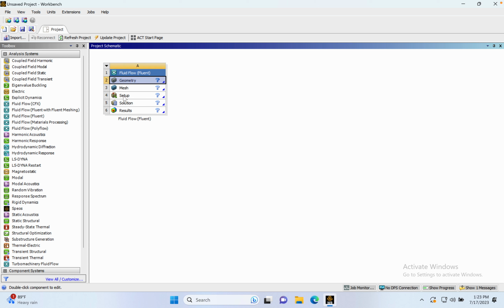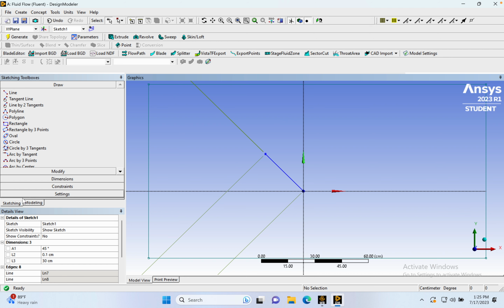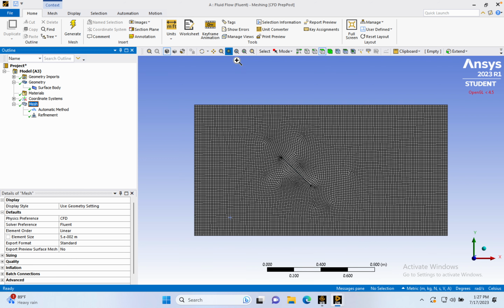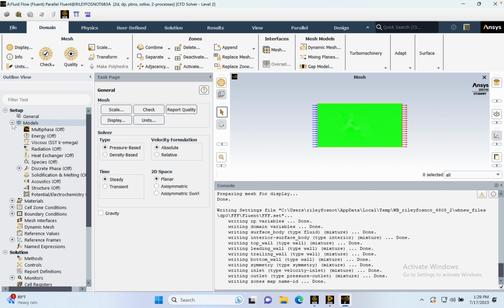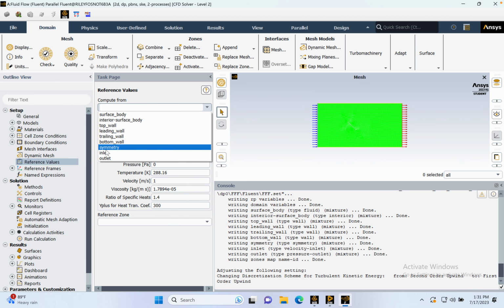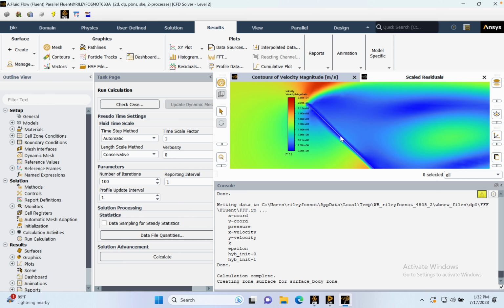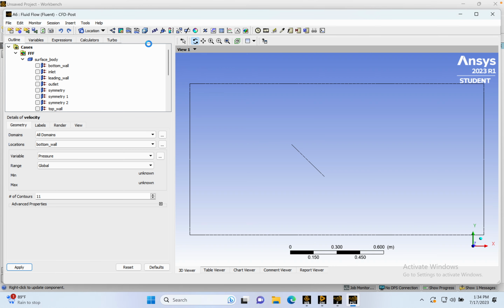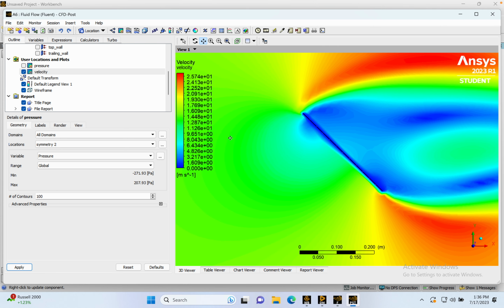Fluent Flow Visualization Over a Flat Plate: 0, 45, 90 Degree Inclination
Fluent Project #2, Fluid Mechanics w/ Dr. Ozbay